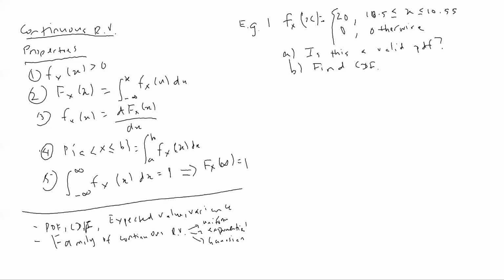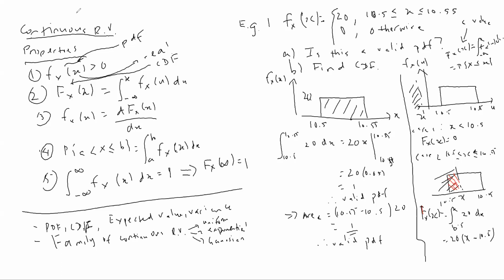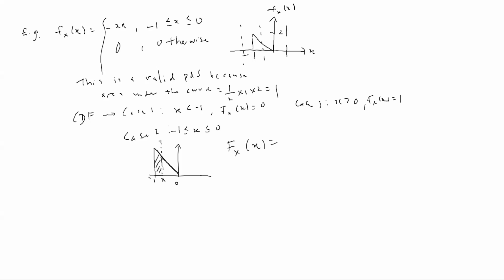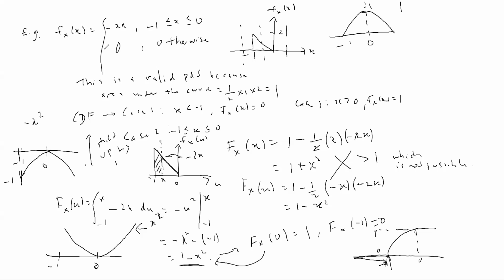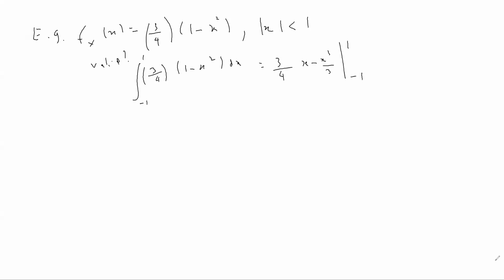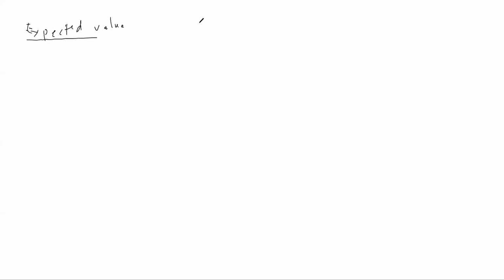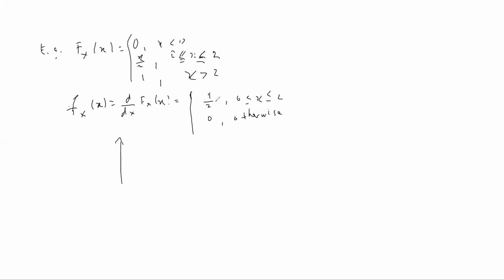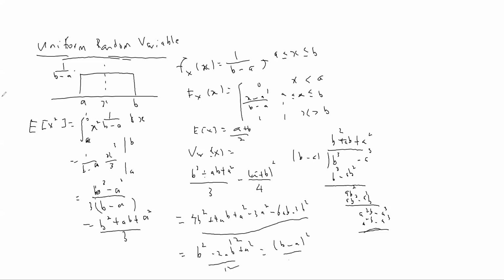Lecture 15 Continuous Random Variable